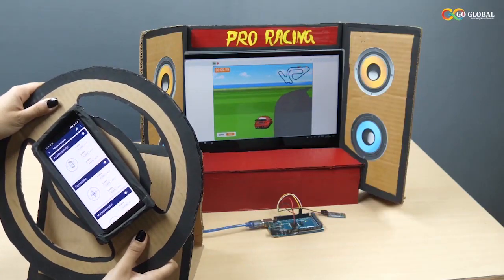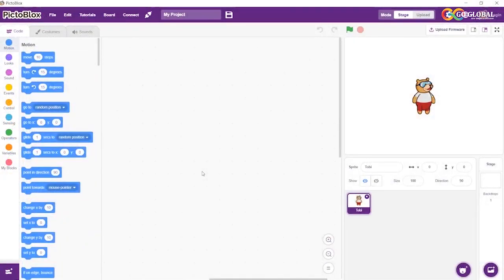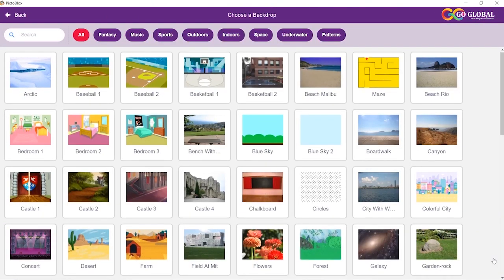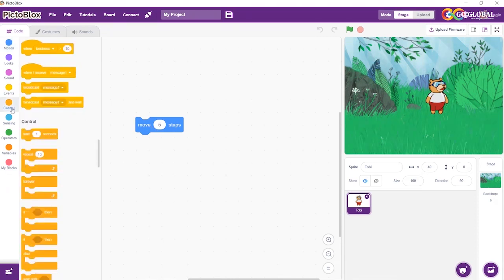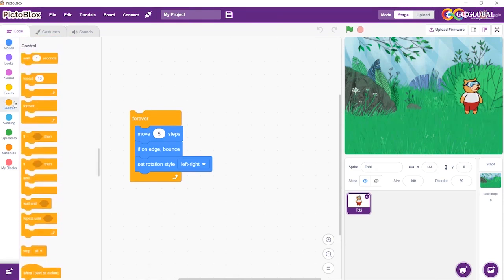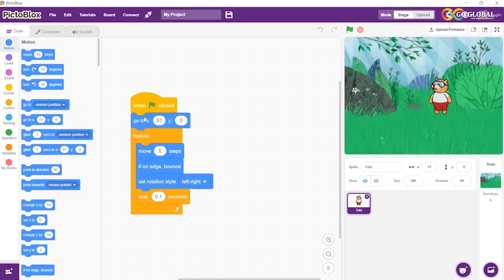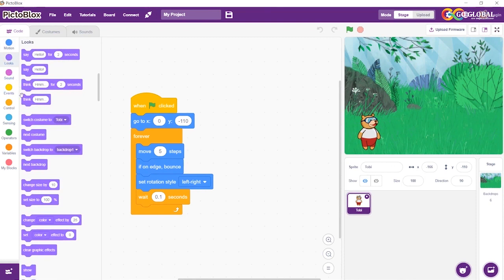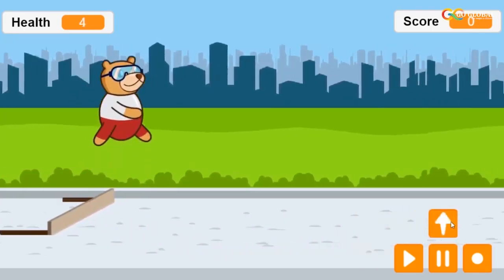Getting Started with PictoBlox: Explore PictoBlox’s User Interface | Scratch Projects for Kids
In this video, we’re going to introduce you to PictoBlox, a graphical programming software based on Scratch blocks that makes coding for kids easy and fun. PictoBlox is a graphical programming software based on the latest version of Scratch that makes coding for kids fun and easy. They can create games and animations, make interactive IoT projects, program robots, and much more.

PictoBlox also helps them develop must-have 21st-century skills such as creativity, logical reasoning, and problem-solving.

About GoGlobalWays :

GoGlobalWays is an education initiative which endeavor's to be a second home to kids.We have pioneered a unique approach to teaching by conducting our online programs LIVE and in small, interactive groups of students.

STEAM | CODING | ROBOTICS | IOT | AI- Machine Learning | GAME DEVELOPMENT Our Motto is Focus On Fun And Academics by giving kids an environment to learn remotely and make kids future-ready by giving them right artificial intelligence training.

GoGlobalWays has a vision for students to provide them with an innovative and creative learning experience at their early age of life. Various learning programs have been designed for coding and steam education through online coding courses for kids. Learning through coding and programming games and activities have been introduced for kids so as to make the education combined with technology. We believe that early exposure to STEAM education and coding is critically important to prepare children for the competitiveness and dynamism of the 21st Century. We have researched and found many artificial intelligence real-life examples around us and as we all know machine learning coding is the future, So we have come with the initiative to make the kids learn coding with fun.

We endeavor to inspire kids to improve their :
 • Logical Thinking ……..to improve reasoning skills
• Abstract Thinking …. to be more creative and imaginative
• Analytical skills……….. to make help them be a problem solver.

The kids are grouped in few numbers (mostly only 5) and are taught in a cool, interactive way through their understanding level. This inculcates the coding skills especially through

Kids learn how to code or program through games. The best online learning resources providing home-schooling thinking power can build your child’s mental growth at an early age. Kids became smart and genius as computer coding for kids is designed in such a way that parents and children had a great learning time. It is believed that kids who coding have a high IQ level as their brains are opened up at an early age with logical and analytical thinking.